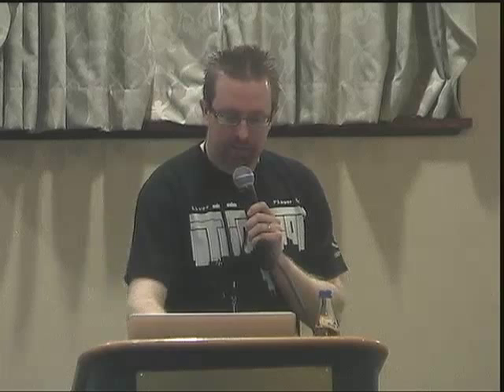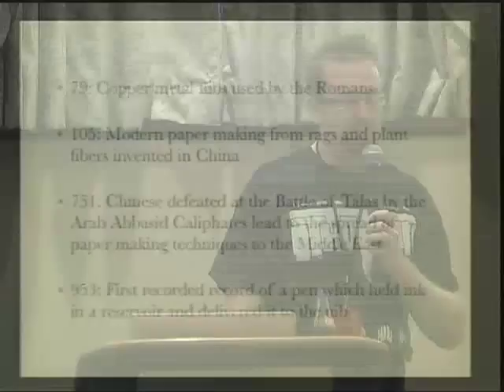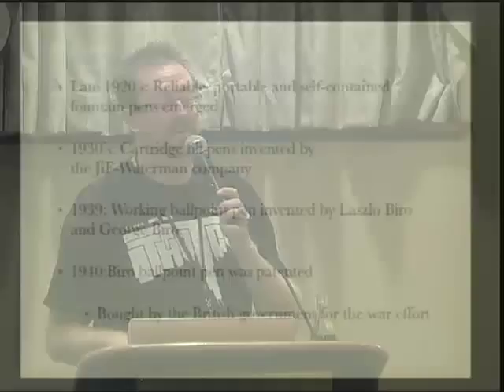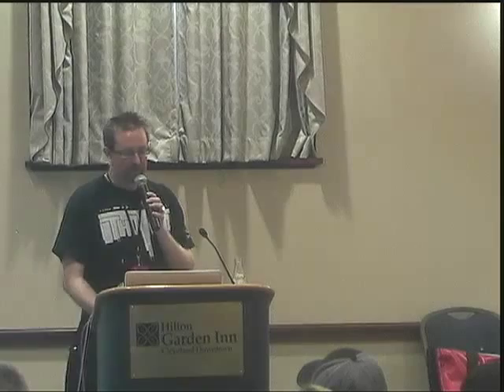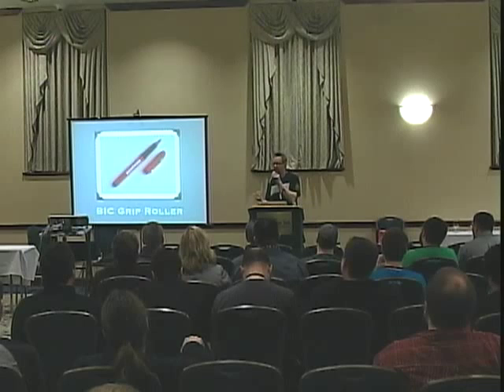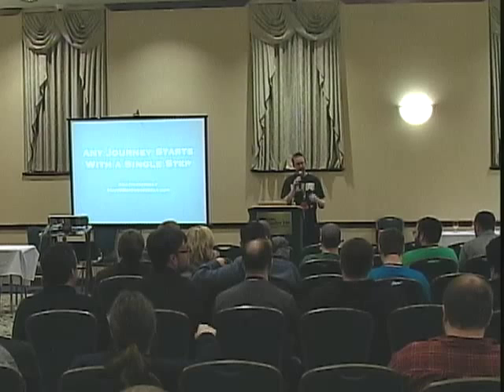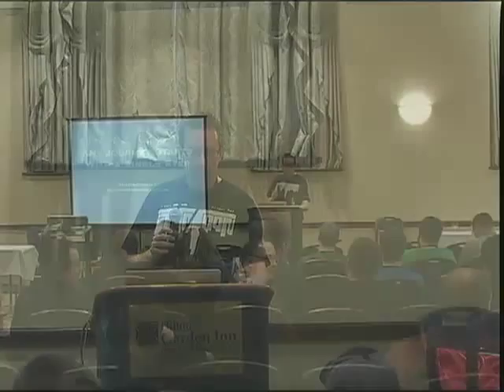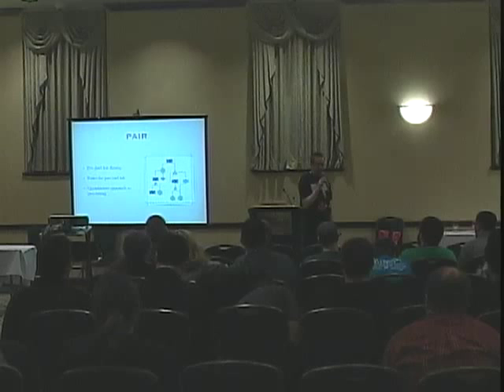NOTACON 8: Pen Testing - Moving from Art to Science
Speaker: Matthew Neely

Pen Testing has evolved greatly over the years, but it is still more an art than a science. Tests performed by different professionals often yield wildly varied results. Even the same person or team repeating the same test can end up with different outcomes. This may cause a mess, and limits the value which can be derived from a Pen Test. To move our field forward we need to be able to produce measurable and consistent results. This talk will cover the art of Pen Testing and suggest a line we can draw to move this art form into the 21st century as a science.